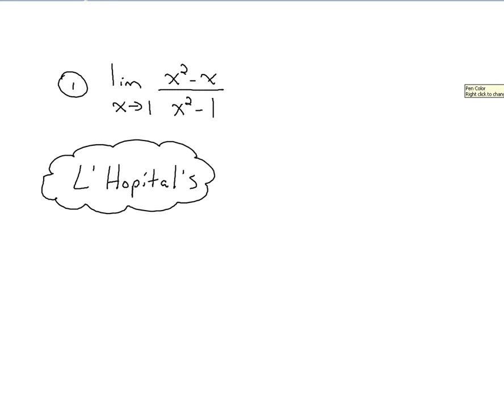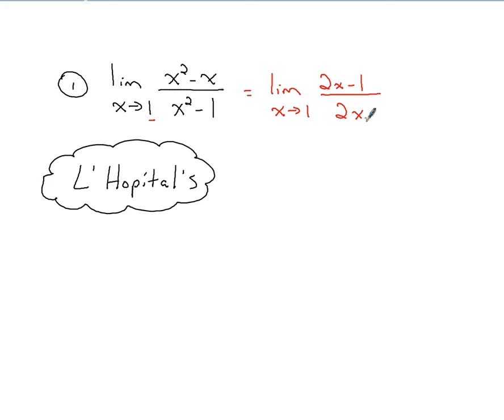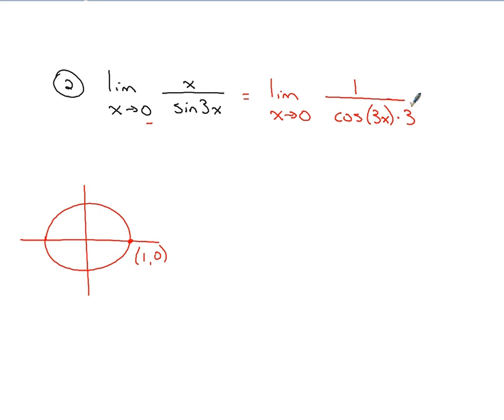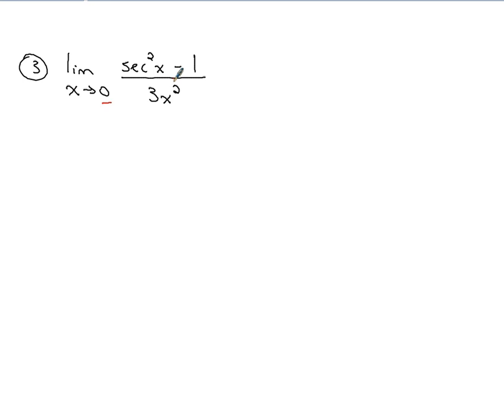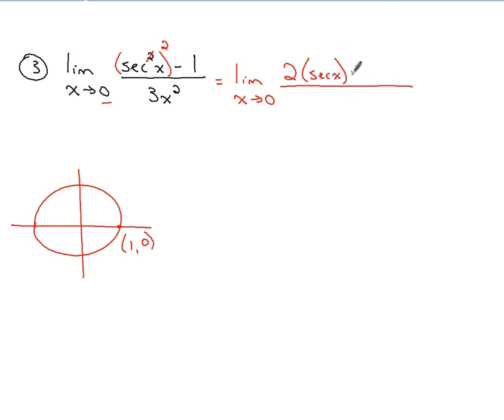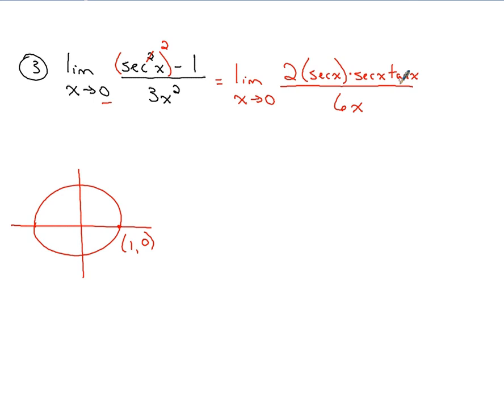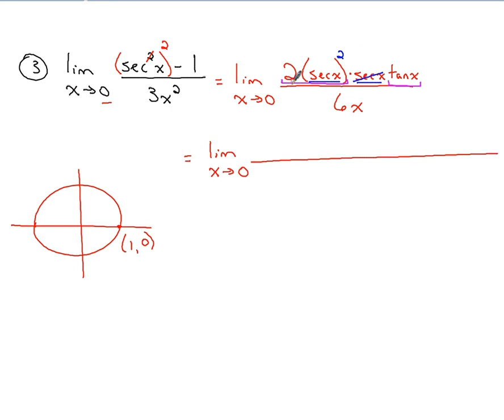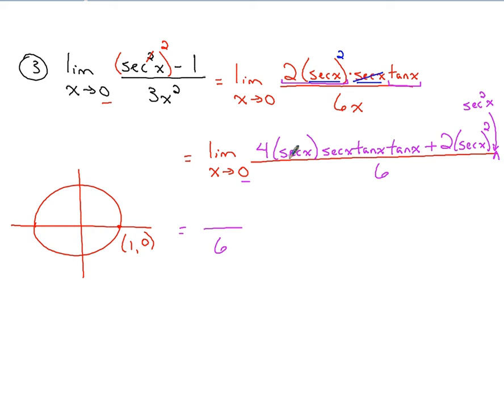Calculus - L'Hopital's Rule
This lesson demonstrates examples of how to apply L'Hopital's Rule to evaluate limits of functions.